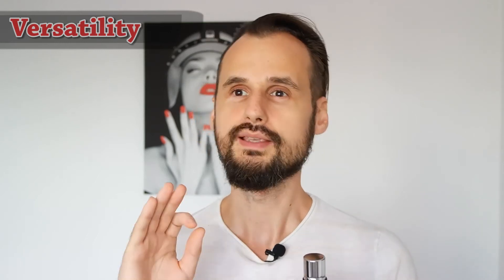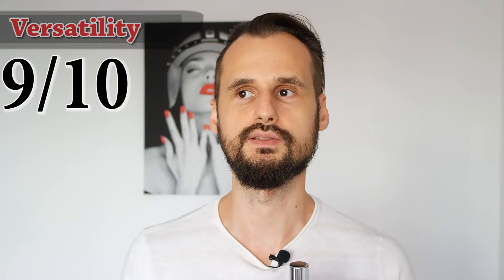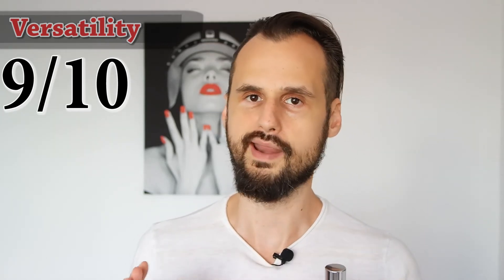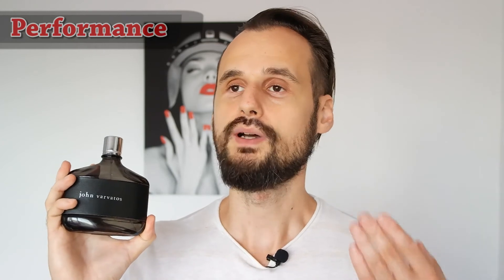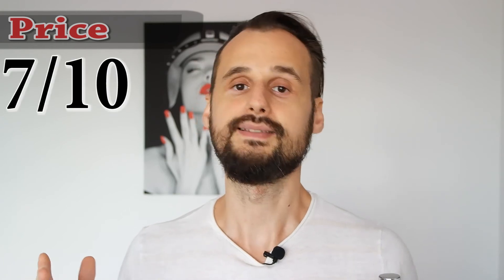Original John Varvatos - John Varvatos Fragrance Review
John Varvatos by John Varvatos Fragrance Review as requested by subscribers.
I personally think that this is the most versatile John Varvatos Fragrance out there.
Unfortunatelly as, all most of the John Varvatos fragrances, it has performance issues. Too bad, because this John Varvatos fragrance would have easily made it to top 10 most complimented fragrances.